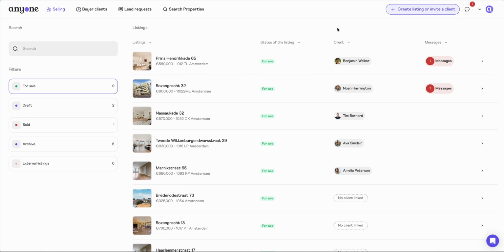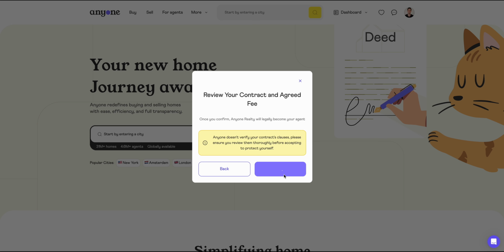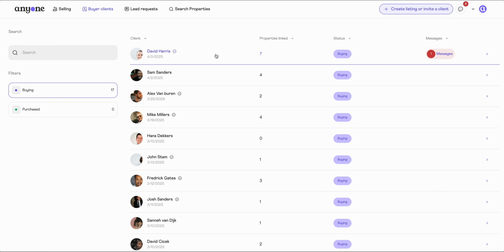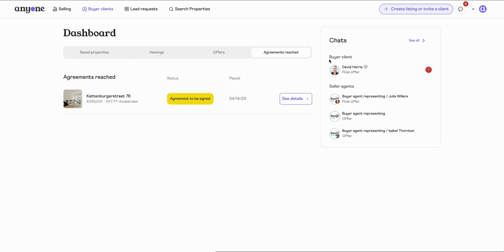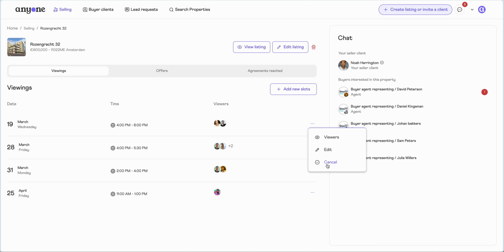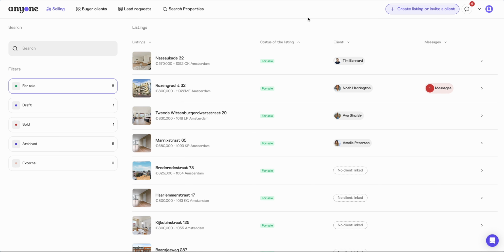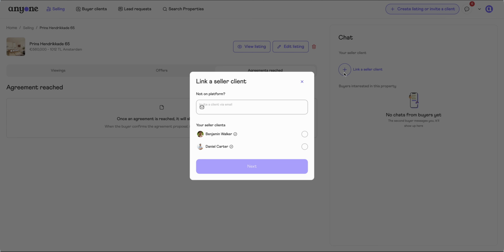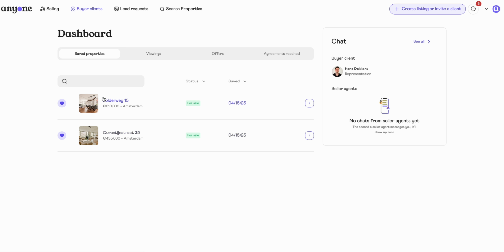Anyone.com Platform Demo For Real Estate Agents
In this video we show you how the Anyone.com platform works for real estate agents. From discovery of properties to closing, we've got you covered.